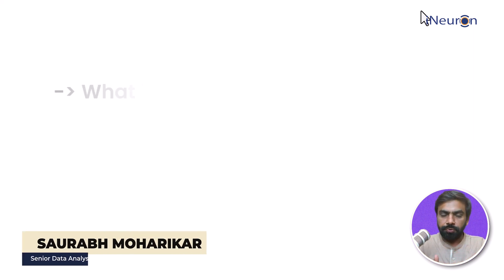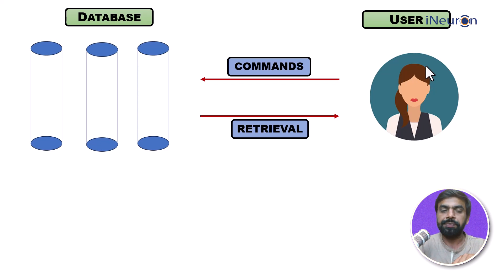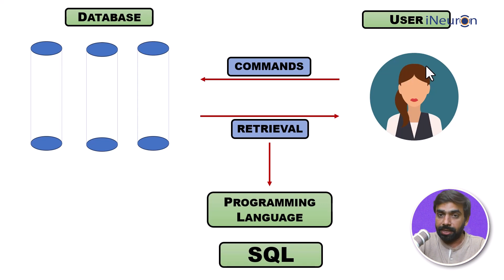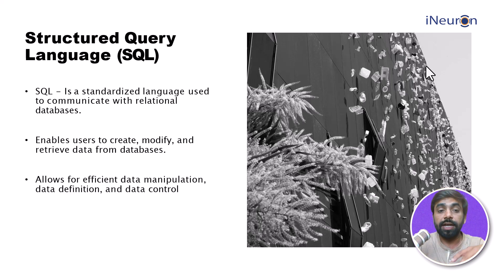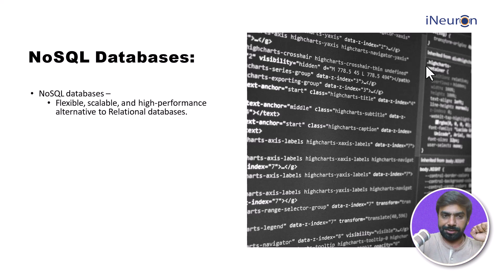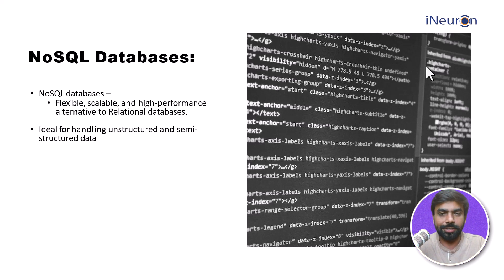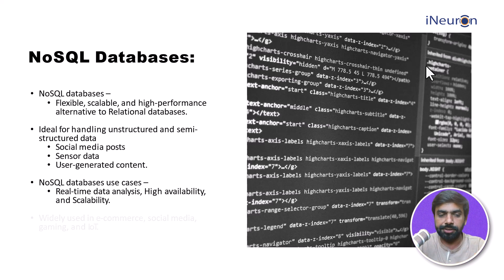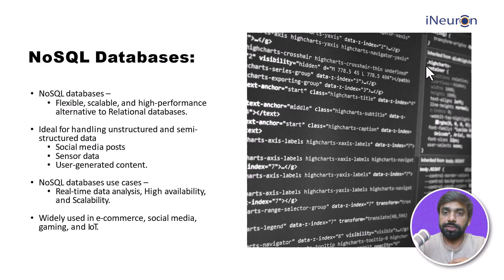Introduction to SQL (Structured Query Language) | SQL Tutorial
This video unleashes the power of SQL (Structured Query Language), your key to transforming data chaos into crystal-clear order and actionable insights!

Get ready to embark on a journey where:

SQL Unveiled: We'll peel back the layers of this language, understanding its purpose, structure, and basic building blocks like tables, columns, and rows.

Query Like a Pro: Learn the magic of writing SQL queries, those powerful commands that ask questions, search for answers, and manipulate data like a sculptor shaping clay.

From Novice to Ninja: Start with the fundamentals of SELECT, WHERE, and ORDER BY, mastering essential operations like filtering, sorting, and retrieving specific data points.